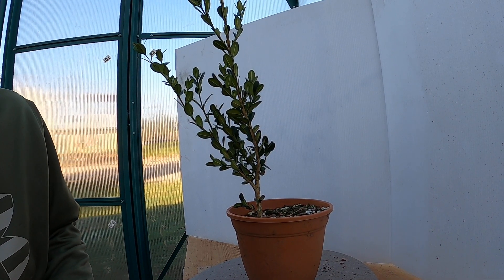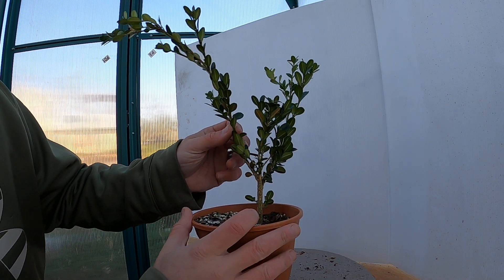PRE BONSAI TWIN TRUNK BOXWOOD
Today I am working on another Boxwood. During the trimming process I made a mistake that then lead to a positive outcome. I now am in the process of designing my first twin trunk bonsai that was never supposed to be a twin trunk in the first place. I hope you enjoy the video!